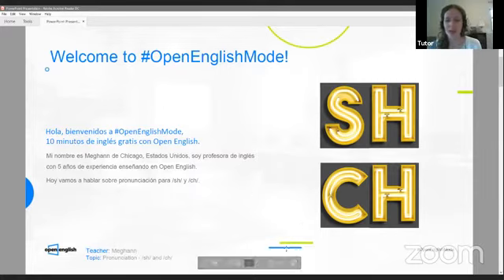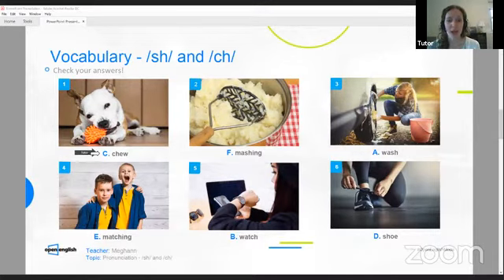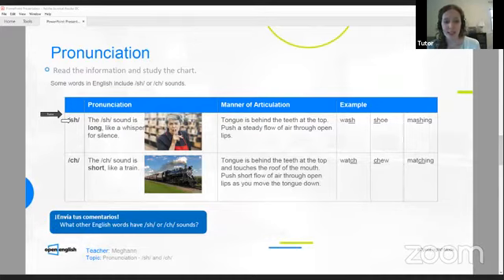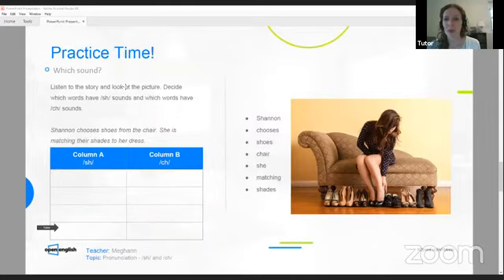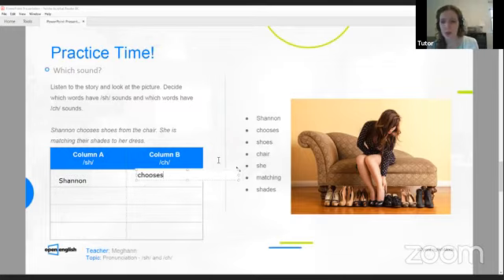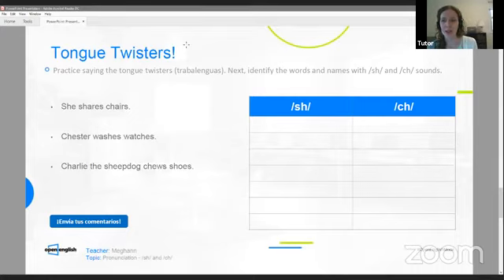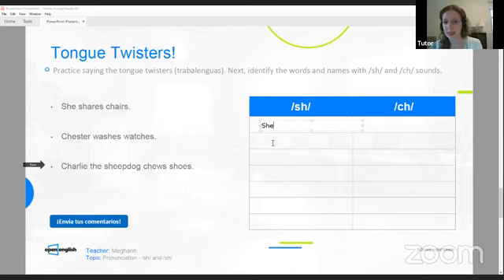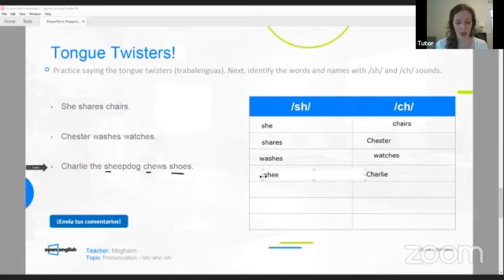Open English - Clase Gratis - Pronunciation: /sh/ and /ch/ - Teacher Meghann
Descubre las diferencias entre 'Sh' y 'Ch' en este LIVE.
¡No puedes dejar de verlo!